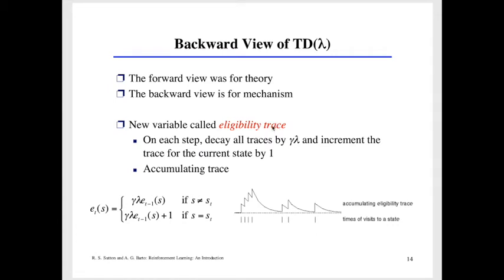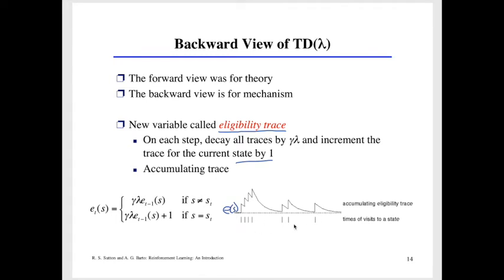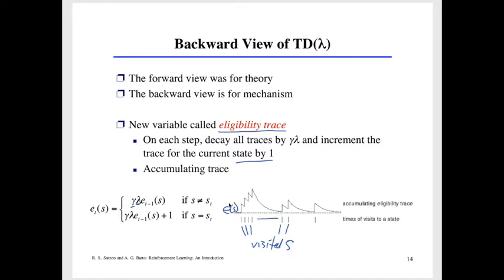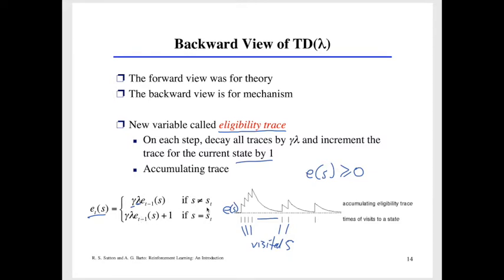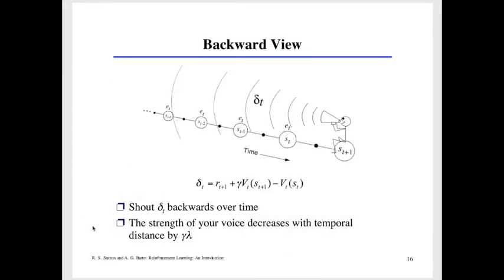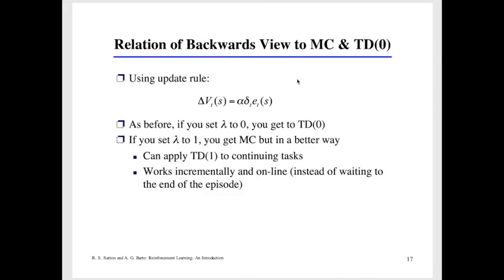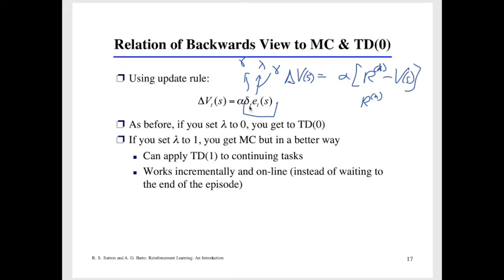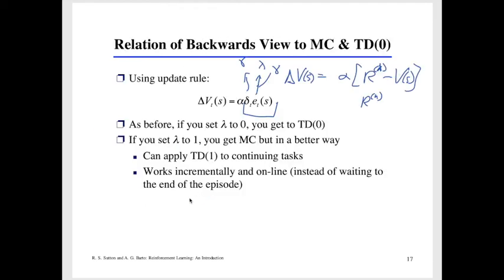ET3 N Step TD Backward View